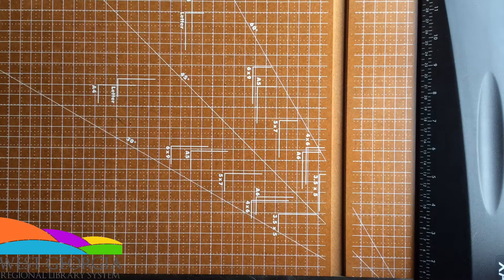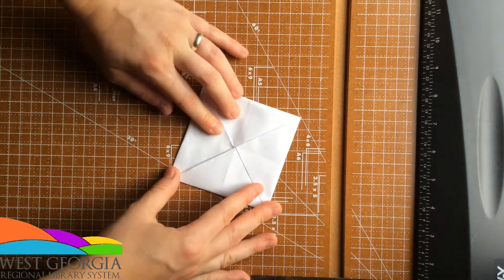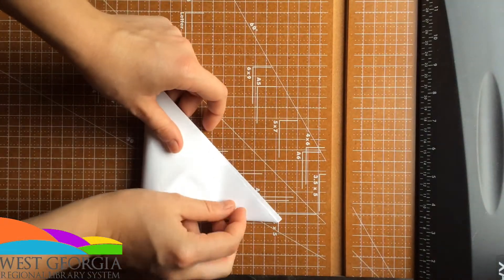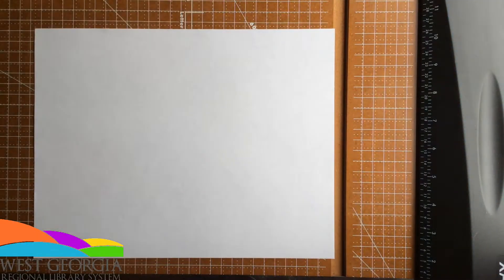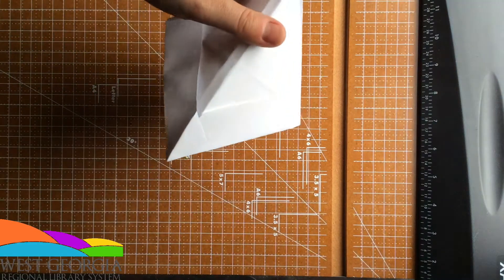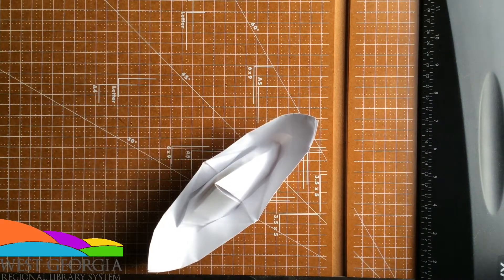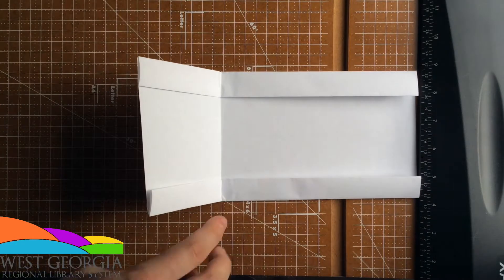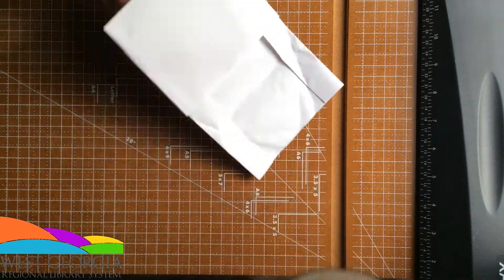Assorted Origami Projects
If you want to learn more about the public library, please

The STEAM Engine is our mobile makerspace.
People get to explore a wide range of technologies, and create and innovate using the elements of Science, Technology, Engineering, Arts and Mathematics (STEAM) education
And it’s easy: we bring the equipment out, set it up, and let the community learn.